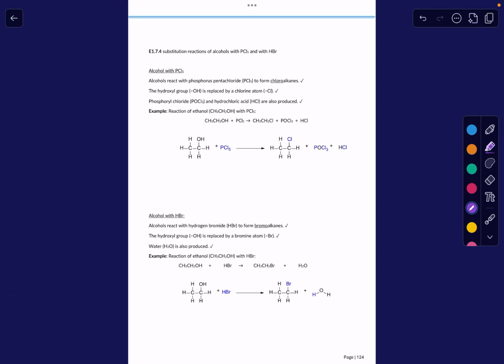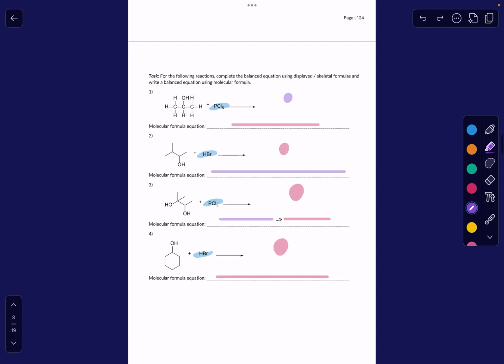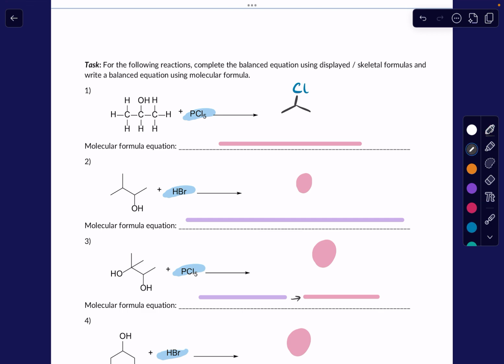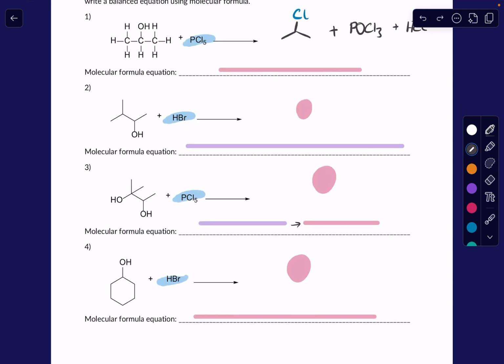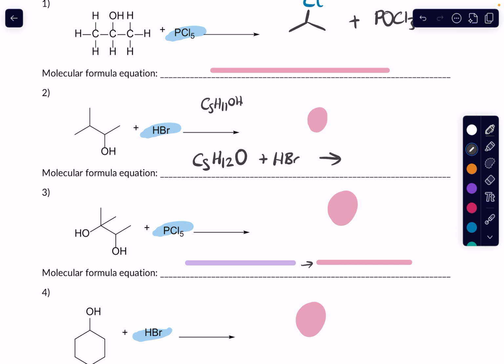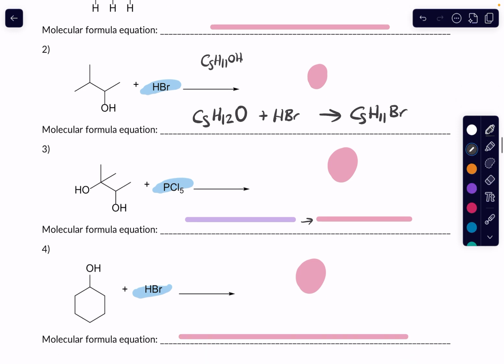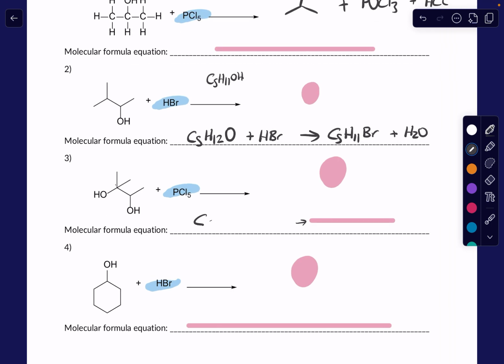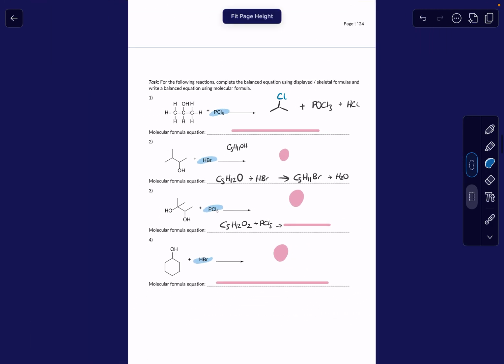AAQ U2 Chemistry Lesson 44